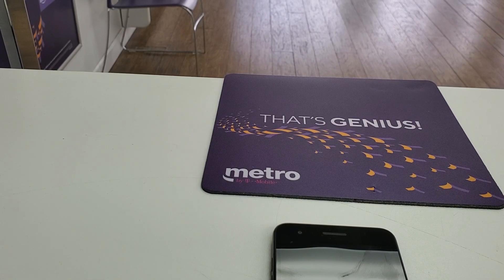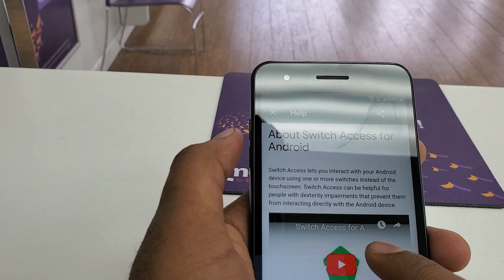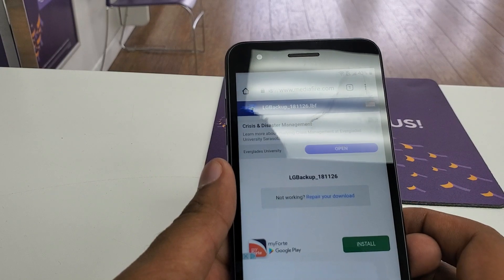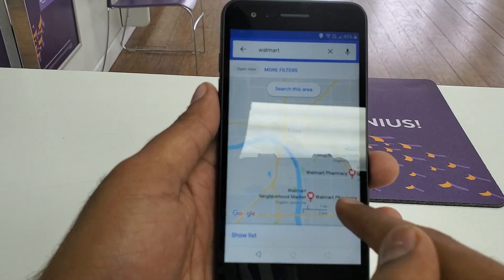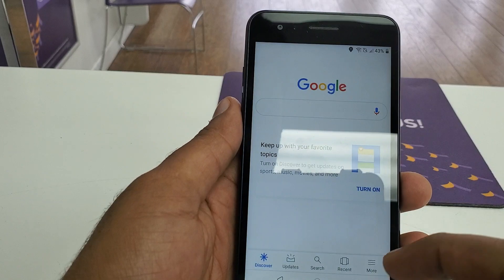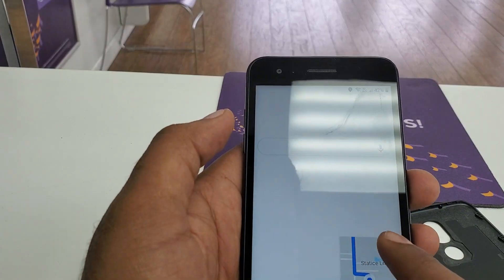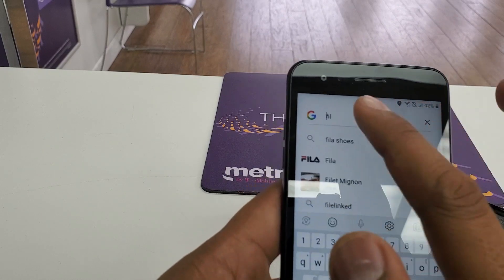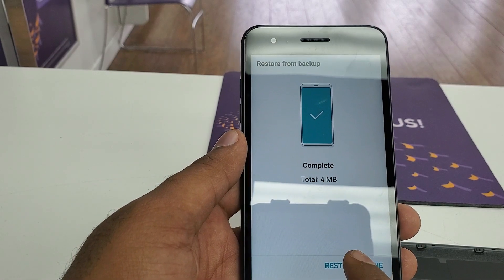LG Aristo 3+ / LG STYLO 5 frp / google bypass SEPT 2019 ALL NEW LG 9 PIE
LG Aristo 3+ / LG STYLO 5 frp / google bypass SEPT 2019 ALL NEW LG 9 PIE ANDRIODE VERSION 8.1.0 / 8.1.2

Hey guys!
This is my new video for All LG September 2019 FRP/Google Lock Bypass Android 8.1.0 | 9.0 Pie WITHOUT PC

List of Supported models with this FRP Bypass Tutorial:

LG V50S ThinQ 5G FRP/Google Lock Bypass Android 8.1.0/9.0 Pie WITHOUT PC
LG G8X ThinQ FRP/Google Lock Bypass Android 8.1.0/9.0 Pie WITHOUT PC
LG Q70 FRP/Google Lock Bypass Android 8.1.0/9.0 Pie WITHOUT PC
LG K50S FRP/Google Lock Bypass Android 8.1.0/9.0 Pie WITHOUT PC
LG K40S FRP/Google Lock Bypass Android 8.1.0/9.0 Pie WITHOUT PC
LG K30 2019 FRP/Google Lock Bypass Android 8.1.0/9.0 Pie WITHOUT PC
LG X2 2019 FRP/Google Lock Bypass Android 8.1.0/9.0 Pie WITHOUT PC
LG Stylo 5 FRP/Google Lock Bypass Android 8.1.0/9.0 Pie WITHOUT PC
LG K50 FRP/Google Lock Bypass Android 8.1.0/9.0 Pie WITHOUT PC
LG Q60 FRP/Google Lock Bypass Android 8.1.0/9.0 Pie WITHOUT PC
LG G8 ThinQ FRP/Google Lock Bypass Android 8.1.0/9.0 Pie WITHOUT PC
LG Q9 One FRP/Google Lock Bypass Android 8.1.0/9.0 Pie WITHOUT PC
LG Q9 FRP/Google Lock Bypass Android 8.1.0/9.0 Pie WITHOUT PC
LG V40 ThinQ FRP/Google Lock Bypass Android 8.1.0/9.0 Pie WITHOUT PC
LG Candy FRP/Google Lock Bypass Android 8.1.0/9.0 Pie WITHOUT PC
LG G7 One FRP/Google Lock Bypass Android 8.1.0/9.0 Pie WITHOUT PC
LG G7 Fit FRP/Google Lock Bypass Android 8.1.0/9.0 Pie WITHOUT PC
LG Q8 (2018) FRP/Google Lock Bypass Android 8.1.0/9.0 Pie WITHOUT PC
LG K11+ FRP/Google Lock Bypass Android 8.1.0/9.0 Pie WITHOUT PC
LG X2 FRP/Google Lock Bypass Android 8.1.0/9.0 Pie WITHOUT PC
LG Stylo 4 FRP/Google Lock Bypass Android 8.1.0/9.0 Pie WITHOUT PC
LG X5 (2018) FRP/Google Lock Bypass Android 8.1.0/9.0 Pie WITHOUT PC
LG Q Stylus+ FRP/Google Lock Bypass Android 8.1.0/9.0 Pie WITHOUT PC
LG Q Stylus a FRP/Google Lock Bypass Android 8.1.0/9.0 Pie WITHOUT PC
LG V35+ ThinQ FRP/Google Lock Bypass Android 8.1.0/9.0 Pie WITHOUT PC
LG Q7+ FRP/Google Lock Bypass Android 8.1.0/9.0 Pie WITHOUT PC
LG Q7a FRP/Google Lock Bypass Android 8.1.0/9.0 Pie WITHOUT PC
LG K30 FRP/Google Lock Bypass Android 8.1.0/9.0 Pie WITHOUT PC
LG K9 FRP/Google Lock Bypass Android 8.1.0/9.0 Pie WITHOUT PC
LG X4 FRP/Google Lock Bypass Android 8.1.0/9.0 Pie WITHOUT PC
LG V30S+ ThinQ FRP/Google Lock Bypass Android 8.1.0/9.0 Pie WITHOUT PC
LG V30+ FRP/Google Lock Bypass Android 8.1.0/9.0 Pie WITHOUT PC
LG Q8 FRP/Google Lock Bypass Android 8.1.0/9.0 Pie WITHOUT PC
LG Q6a FRP/Google Lock Bypass Android 8.1.0/9.0 Pie WITHOUT PC
LG Q6 FRP/Google Lock Bypass Android 8.1.0/9.0 Pie WITHOUT PC
LG G6+ FRP/Google Lock Bypass Android 8.1.0/9.0 Pie WITHOUT PC
LG G7+ ThinQ FRP/Google Lock Bypass Android 8.1.0/9.0 Pie WITHOUT PC
You are supposed to use your own Google/Yahoo!/Outlook/Samsung account and it's Password. DO NOT ask for my password in comments.